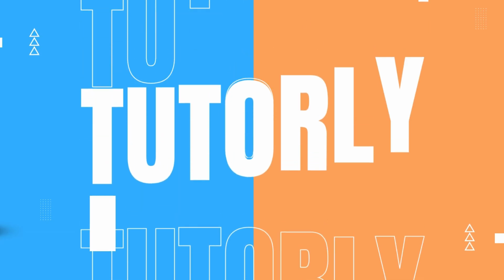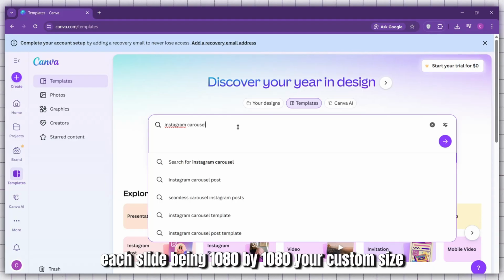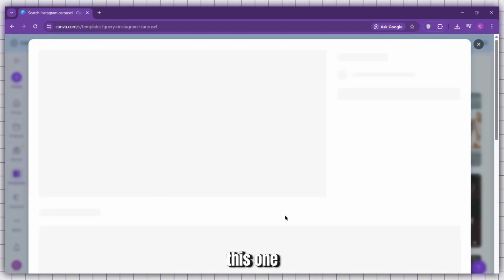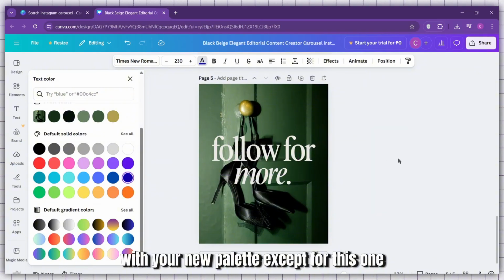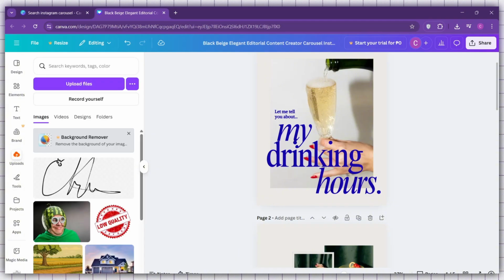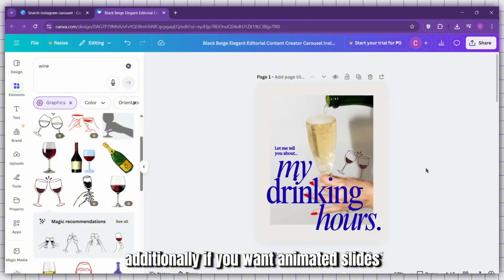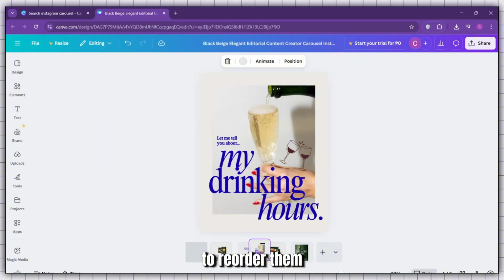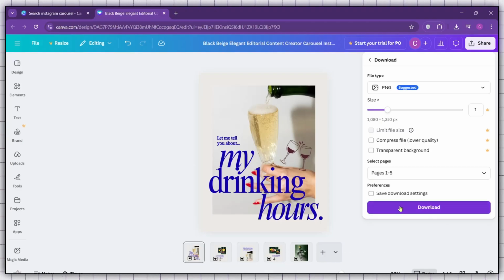How to Create a Seamless INSTAGRAM CAROUSEL with Canva (2026 Guide)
Learn how to create a stunning Instagram carousel with Canva in this easy-to-follow tutorial. Discover the secrets to designing visually appealing and engaging carousels that will capture your audience's attention and boost your online presence. With Canva's user-friendly interface and powerful design tools, you'll be able to create professional-looking carousels in no time. From choosing the perfect templates to adding interactive elements, we'll cover everything you need to know to take your Instagram carousels to the next level. Whether you're a business owner, marketer, or social media enthusiast, this video is perfect for anyone looking to elevate their Instagram game and create stunning carousels that drive results.